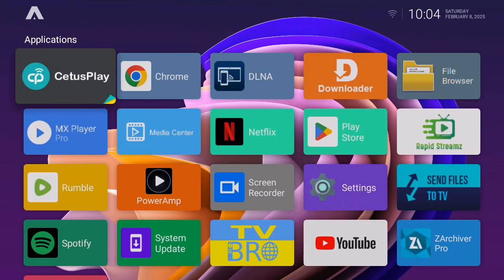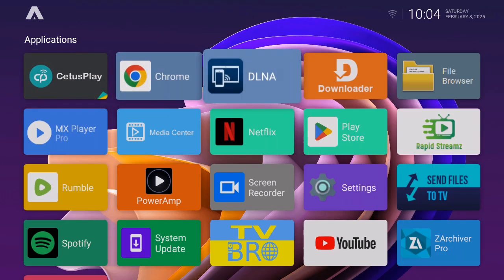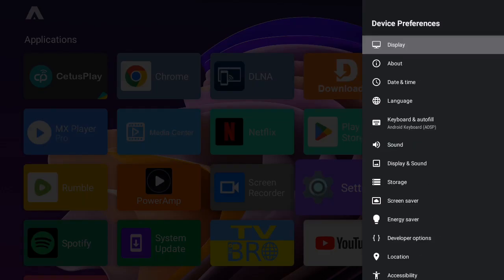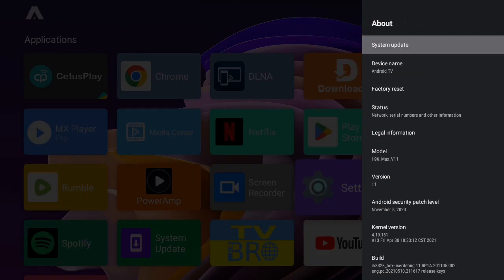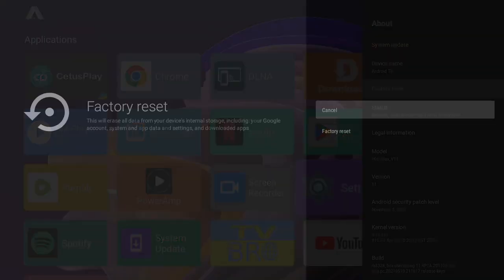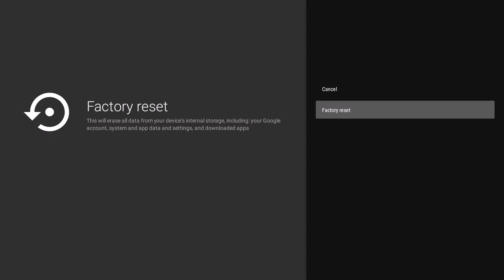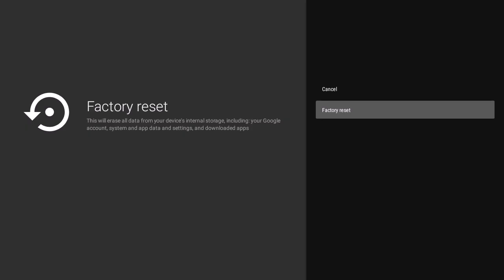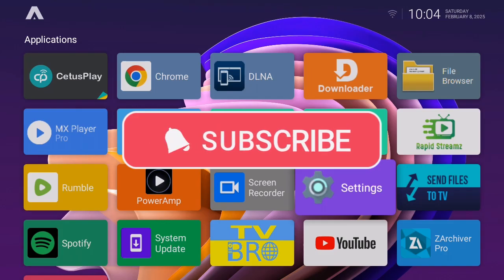How To Factory Reset Android TV | Android TV Box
Need to factory reset your Android TV or Android TV Box? In this step-by-step tutorial, I'll show you how to reset your device to factory settings and fix performance issues.